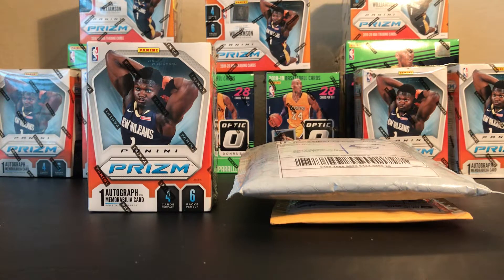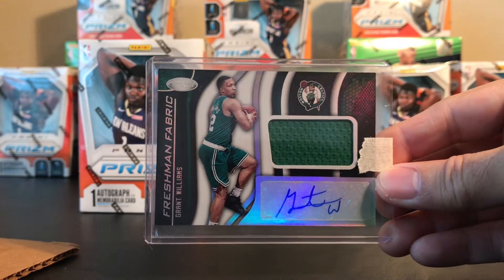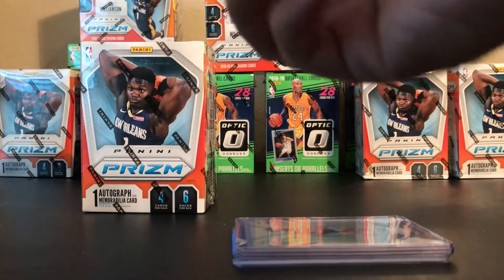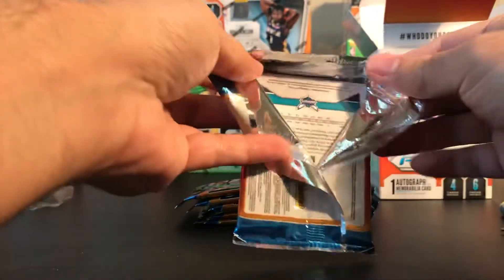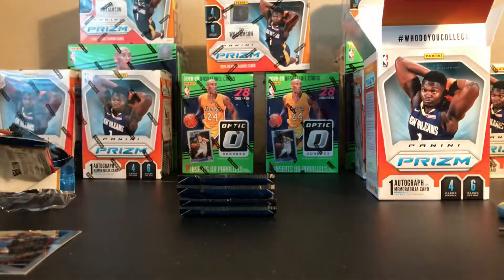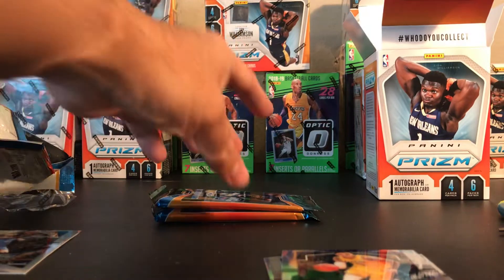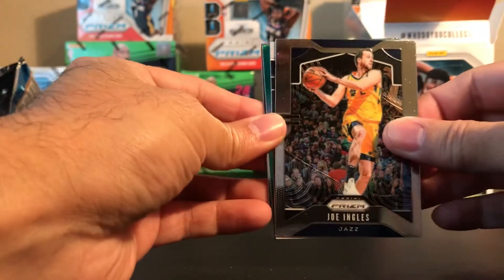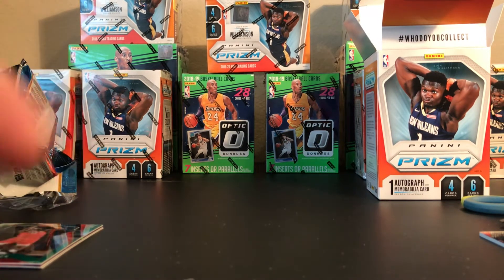2019-20 Panini Prizm Blaster Basketball break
Tried another box. Not bad pulling a nice rookie silver.